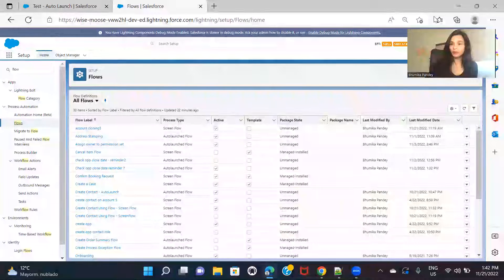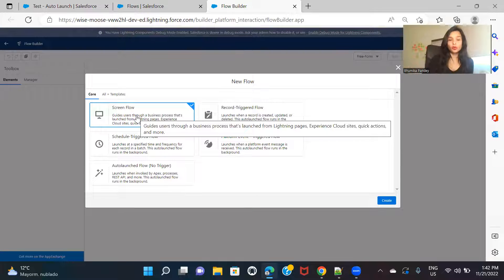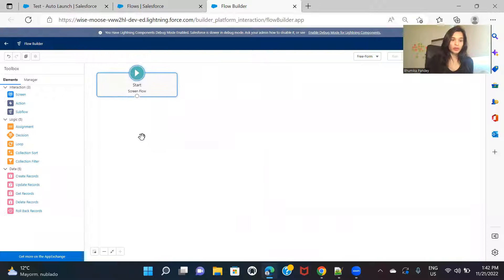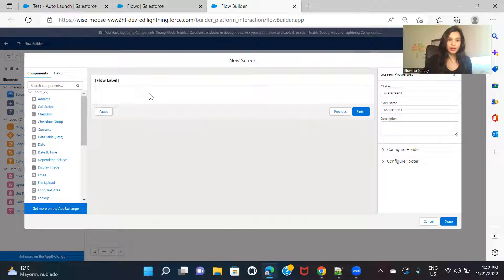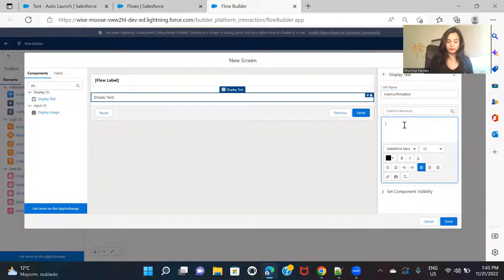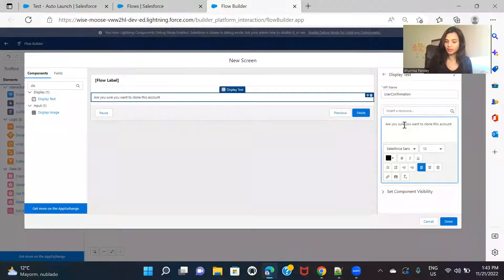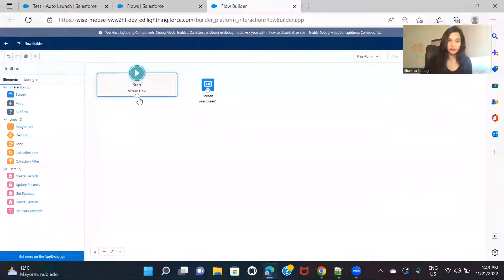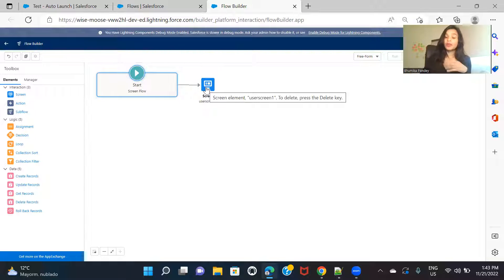Scenario 1 : Record Cloning | Salesforce | Flow Builder Practice Set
Learn how to clone a single record using lightning flows in Salesforce. This is the initiation of a Flow Builder Practice set which will include different use cases along with their Flow implementation and explanation. In this video, an action button is created on Account record page, the action button is named as "Clone Account", on click of which flow is called/launched and will prompt the user for clone confirmation and then proceeding with another screen asking to override the account name and finishing with the clone record creation.